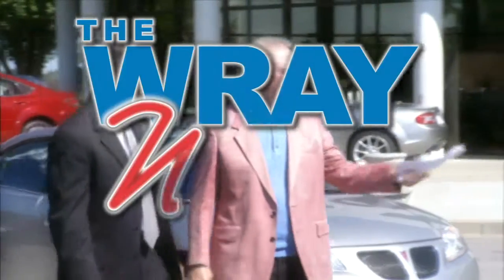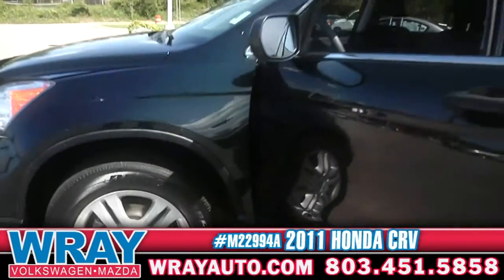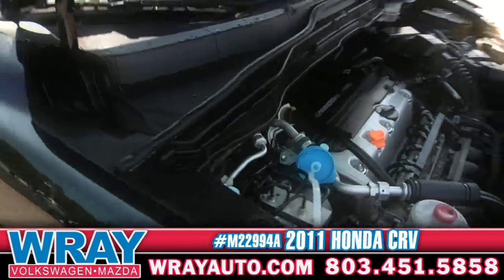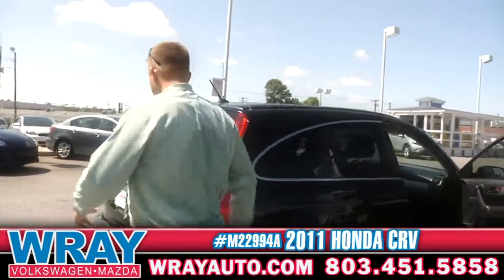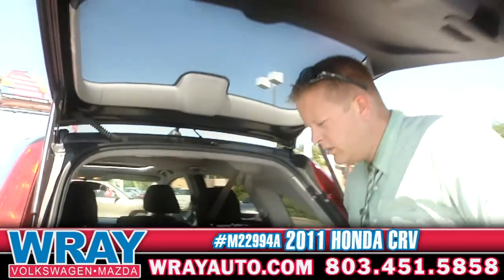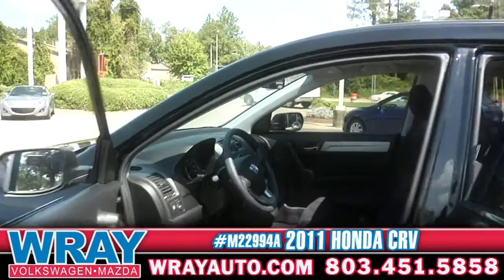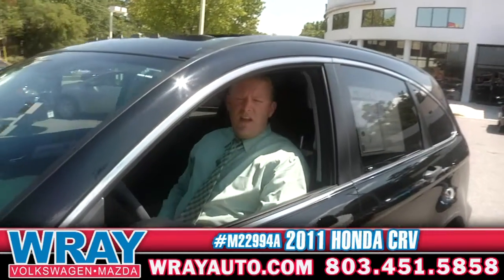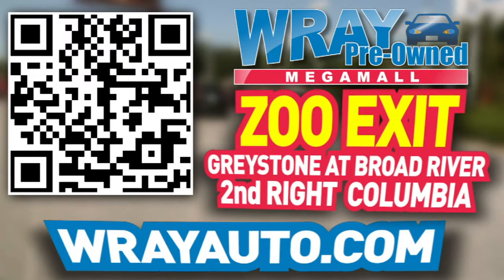Wray 360 WalkAround | M22994A 2011 HONDA CRV